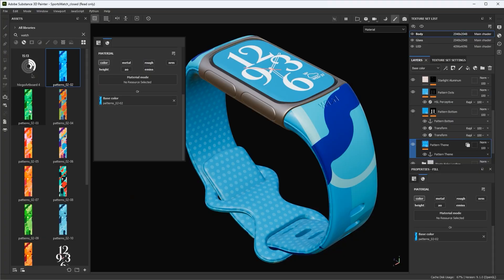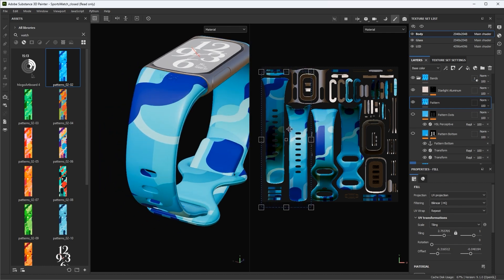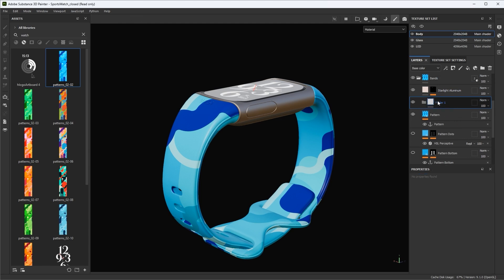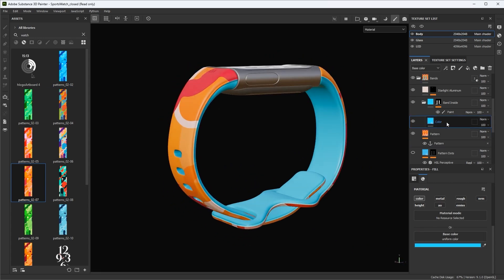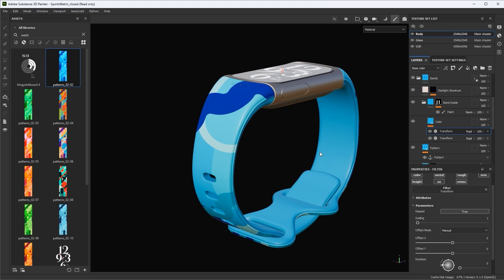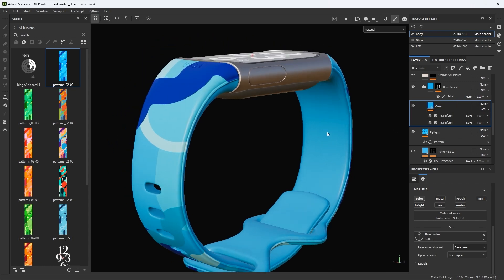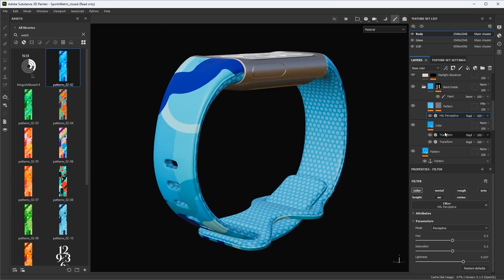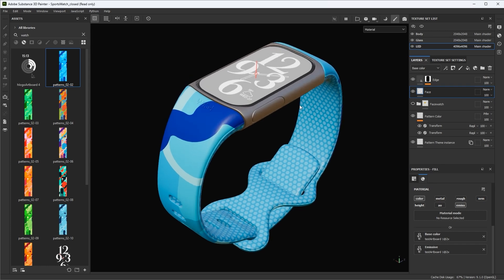Texturing Pro Tip: Creating texture variations in Substance Painter using Anchor Points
A Substance Painter trick everyone needs to know! Learn how to quickly generate a wide range of texture variations for any 3D asset using anchor points.

00:00 - intro
01:09 - starting the outer watch band
03:18 - starting the inside watch band
07:25- using transform filter to average the colors
13:38- Instances layers
15:10- working on the LED screen